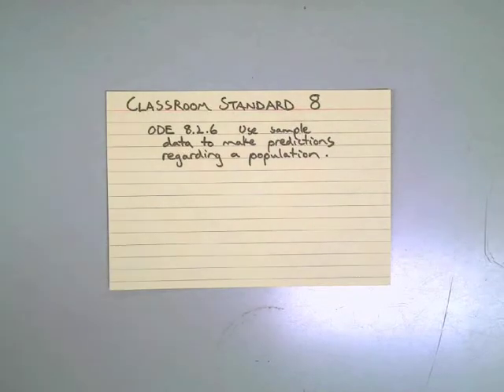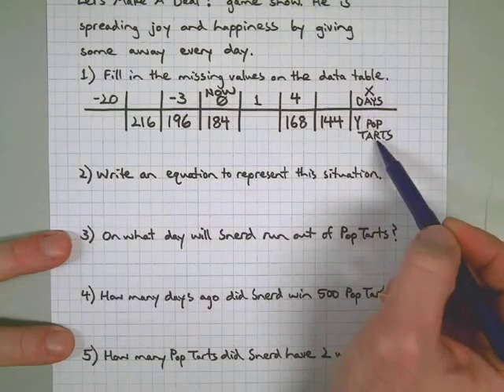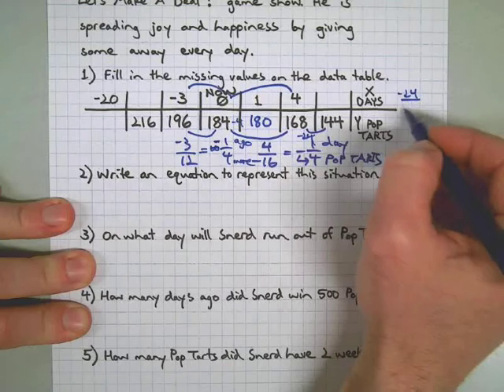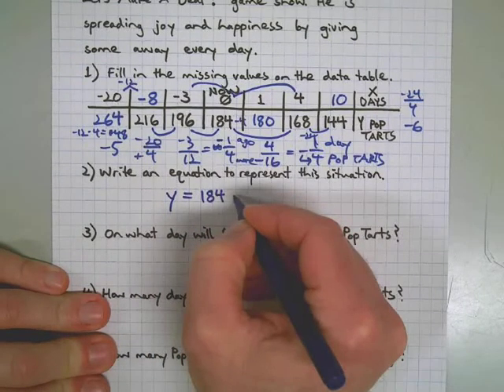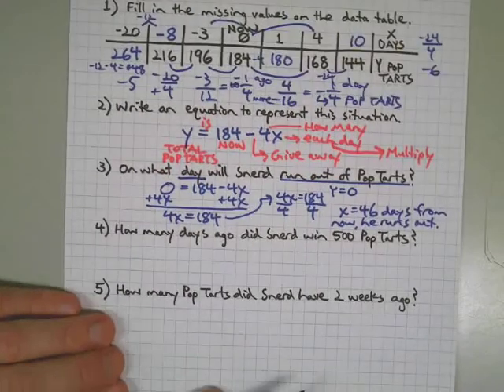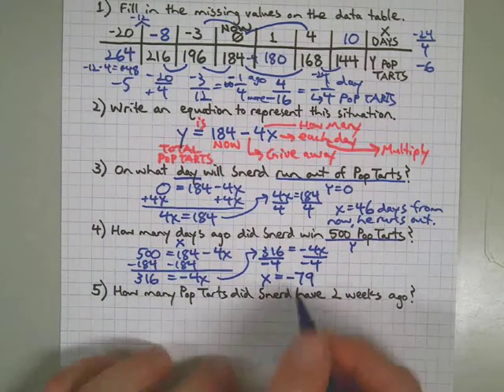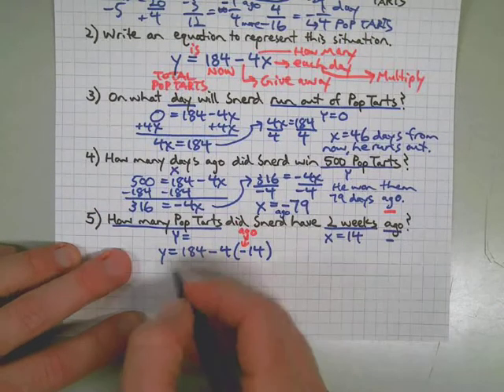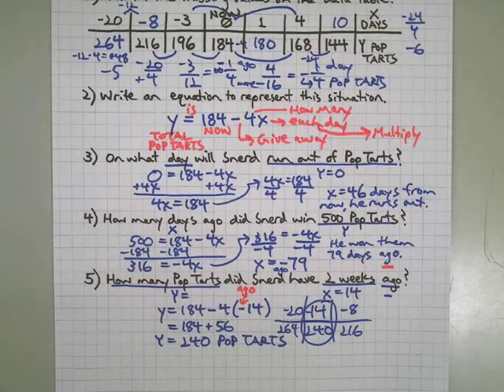Making Predictions, Writing Equations from a Data Table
In this feel-good hit, Mr. Snerd gives away all of his Pop Tarts to improve the mental health of the children of the world !  Using a data table, find the pattern of change, write an equation, and answer the questions using substitution. It's Party Time !!